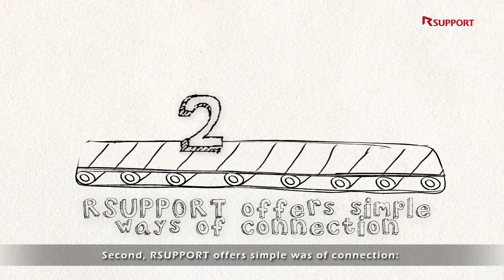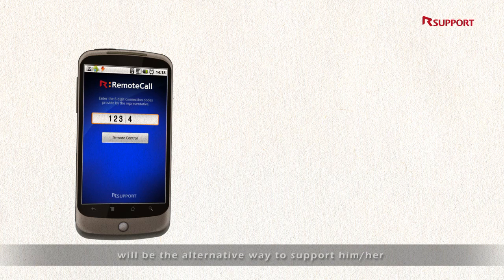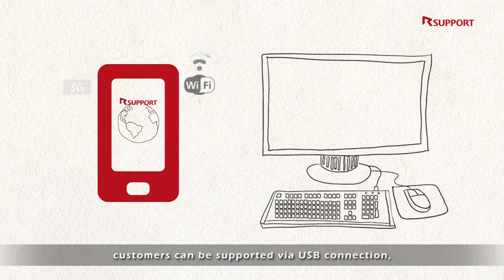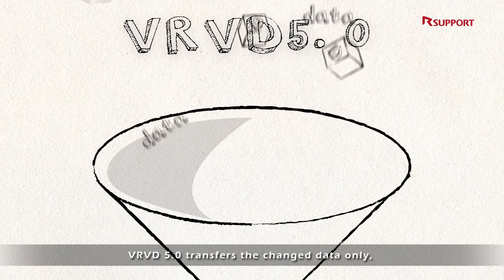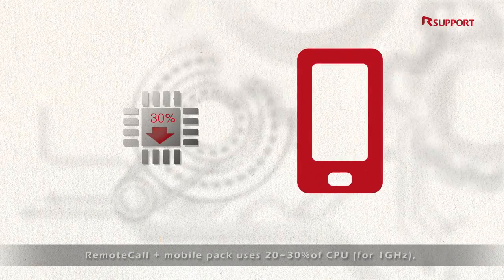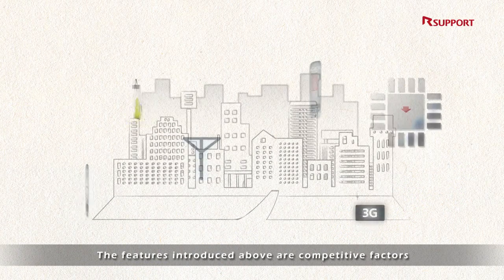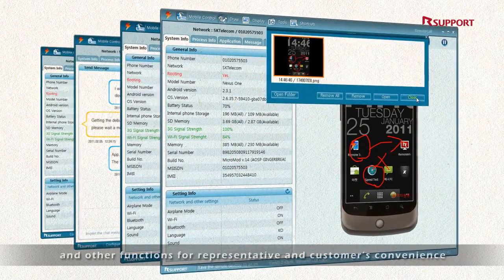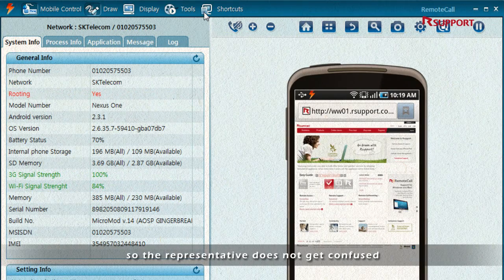Remote Support for Android Phones/Tablets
RemoteCall, the leading Remote Support Software for computer-to-computer (PC/Macs) helpdesks, now has the ability to remote support Android devices.  for more information.